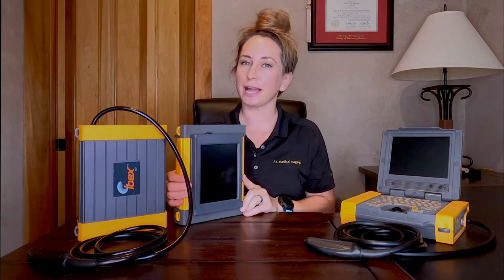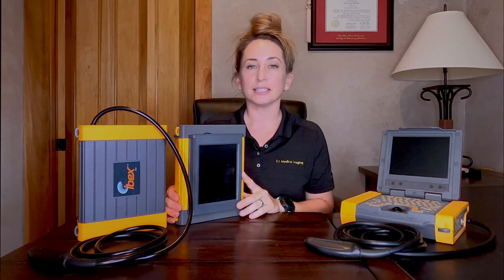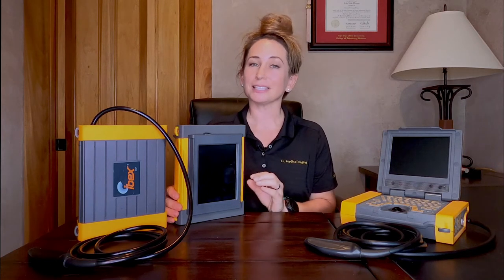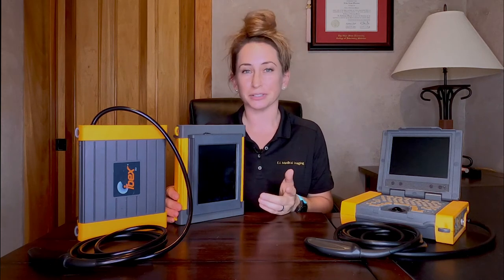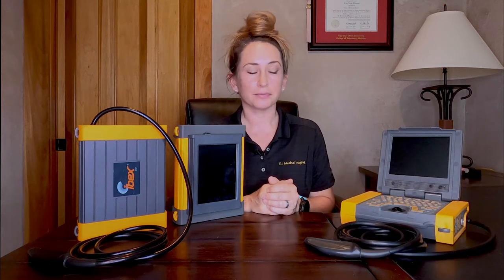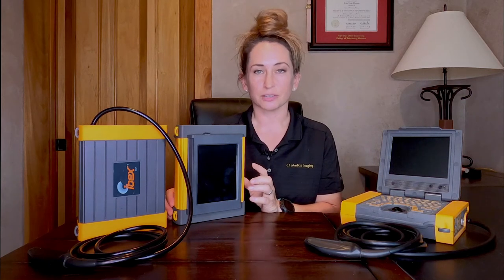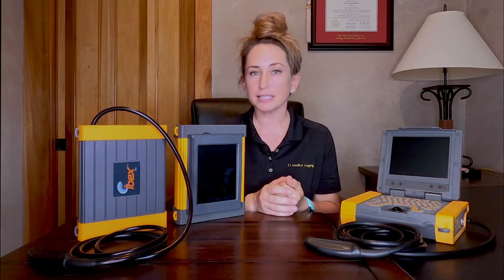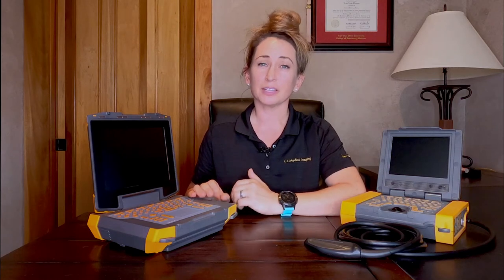IBEX Family of Veterinary Ultrasounds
The Ibex product lineup has evolved and expanded over the last decade or more.  Curious about the different models?  Need help figuring out which one might suit you best?  Dr. Wierman takes you through the options.